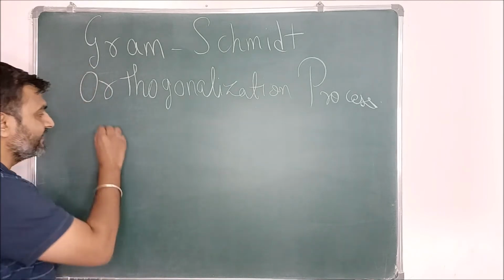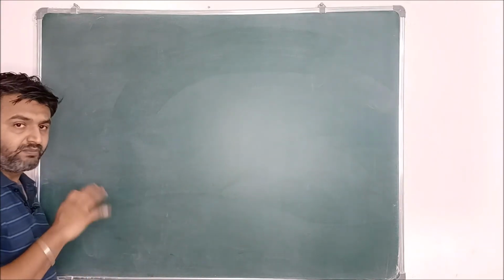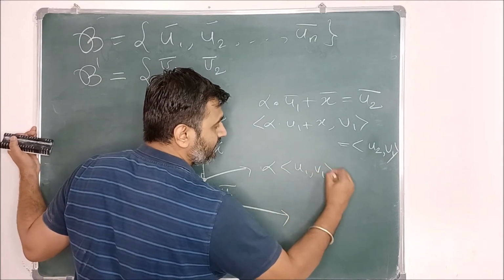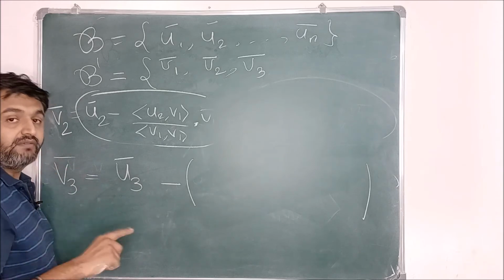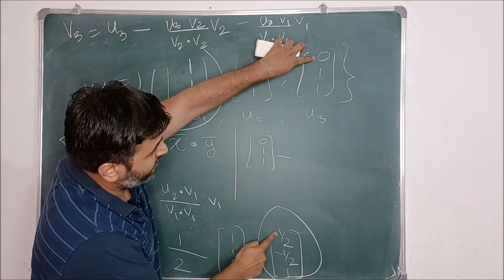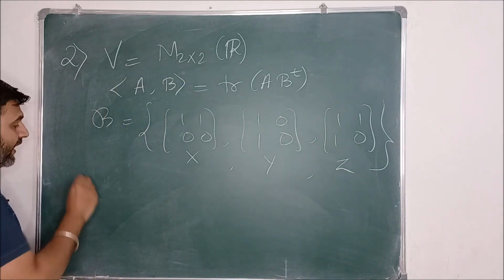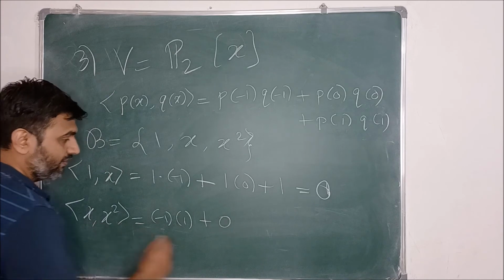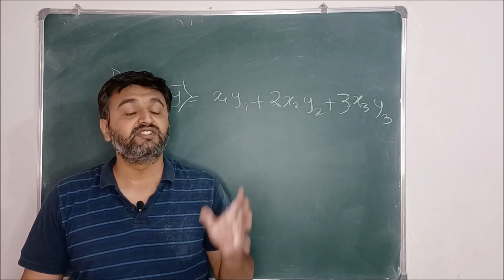Gram Schmidt Orthogonalization process (Geometrically). Formula and examples.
Motivation to study Gram- Schmidt orthogonalization process!